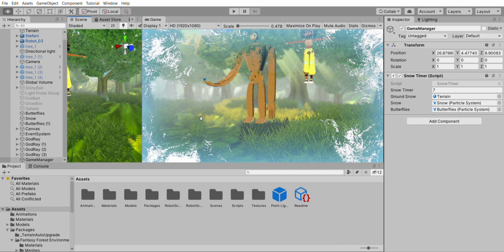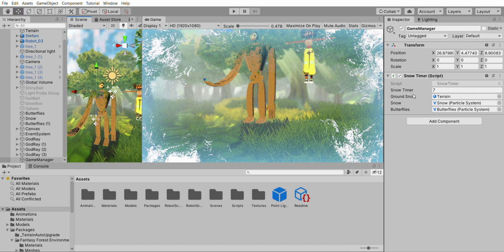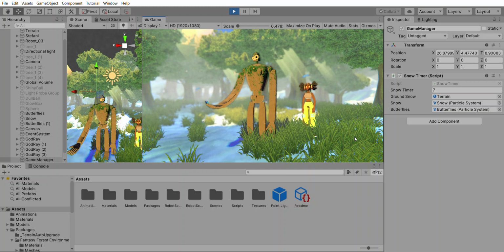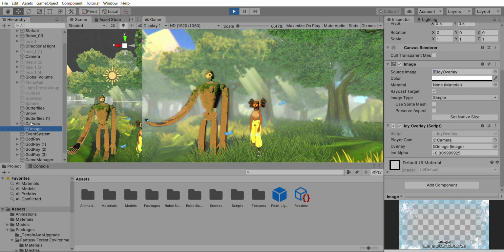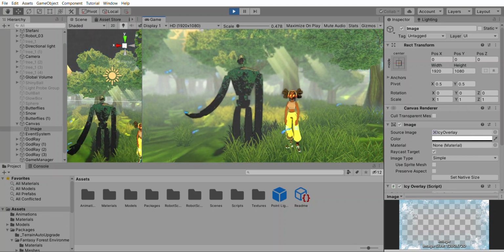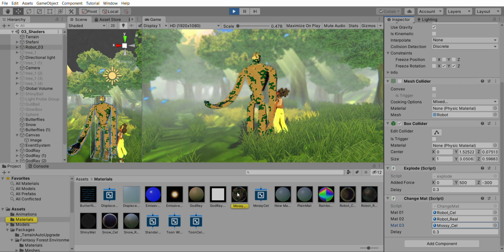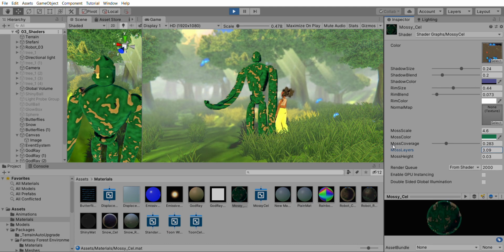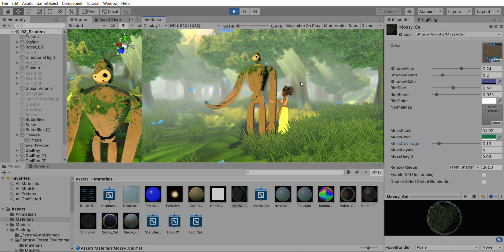Unity Scene Overview - Pt 1 Editor